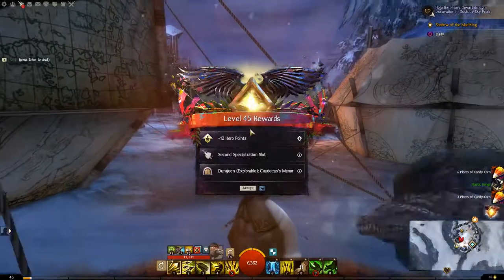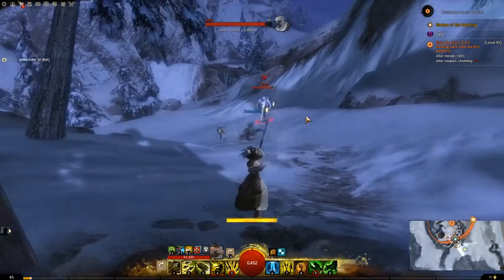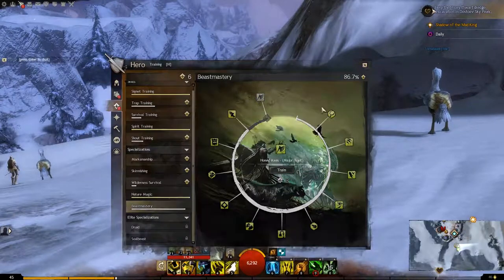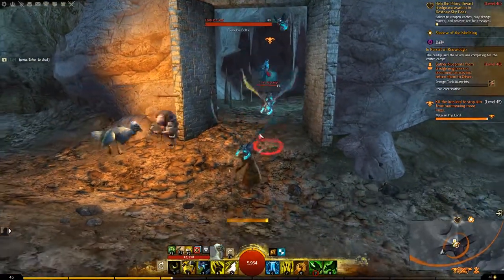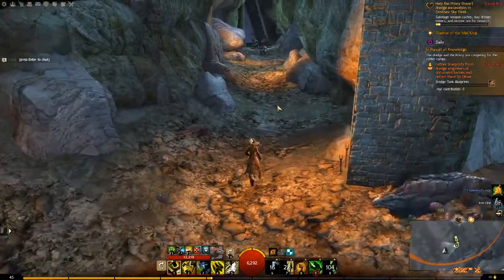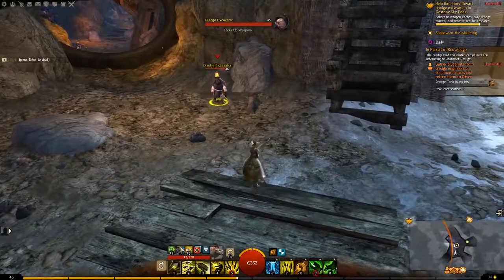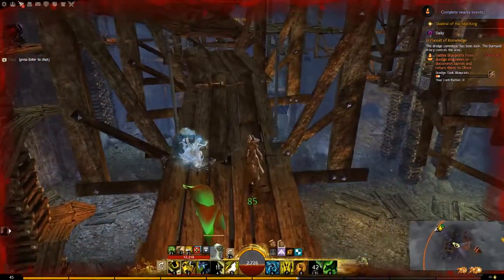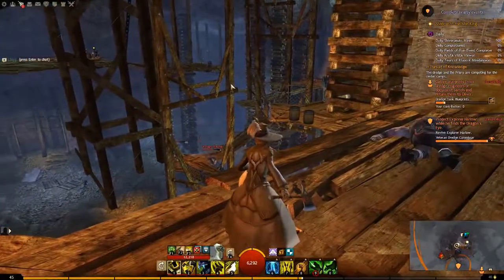Guild Wars 2. Lets Play. Ranger Part 39. The Mines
Part Thirty Nine of my Guild Wars 2 Ranger Let's Play.
Keyvina travels to the mines in the mountains. Can she keep safe while the mines seem the want to swallow her up?

Although relatively inexperienced with the world of Guild Wars 2 I will travel from level 1 to make level and may even try some PvP in between. Should be a fun Adventure.